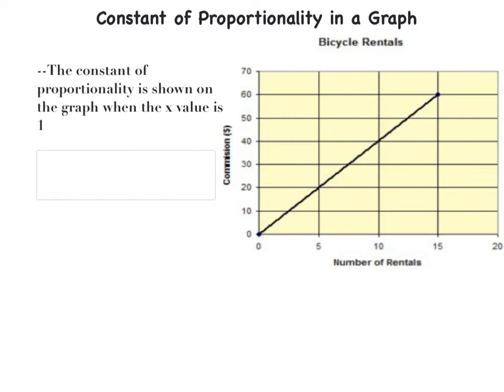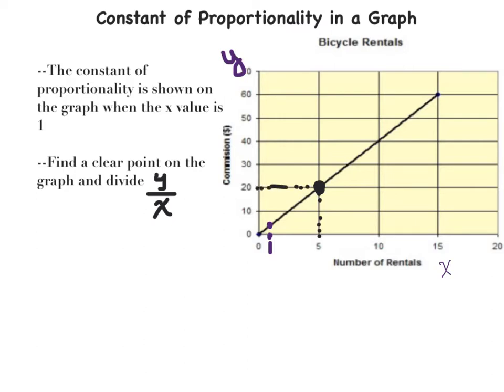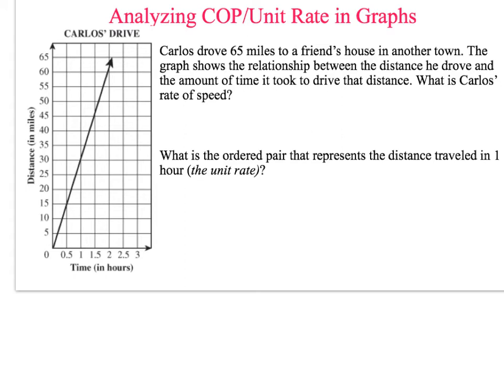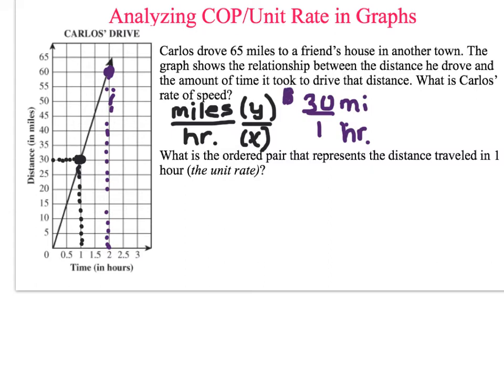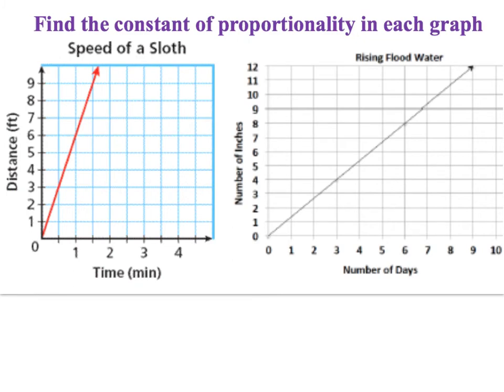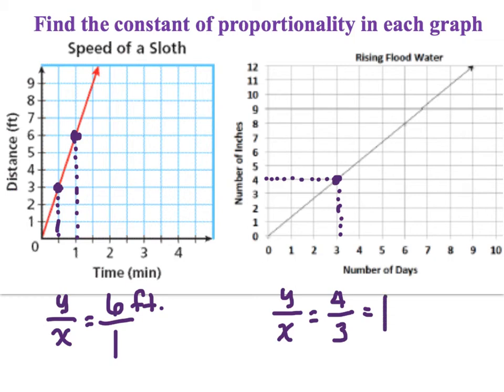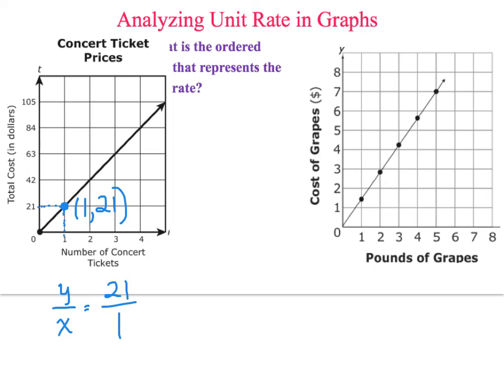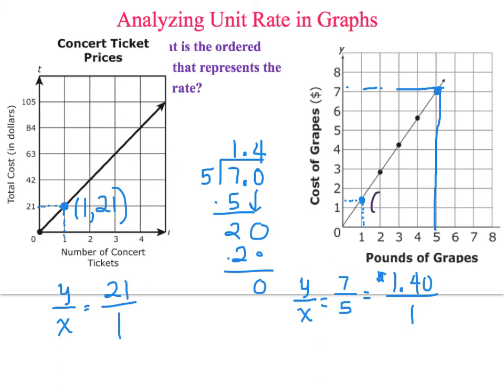Constant of Proportionality in a graph